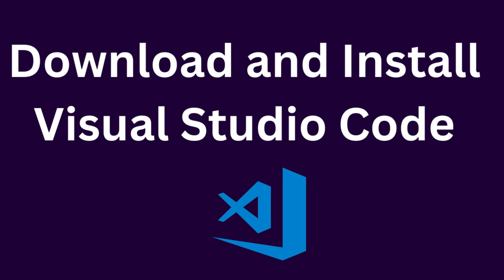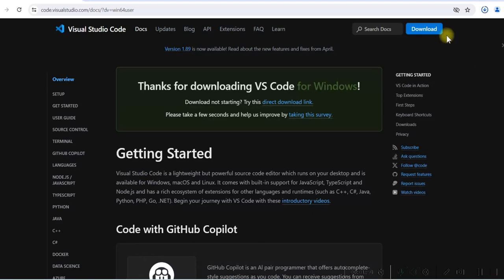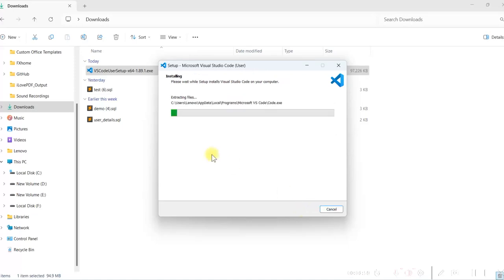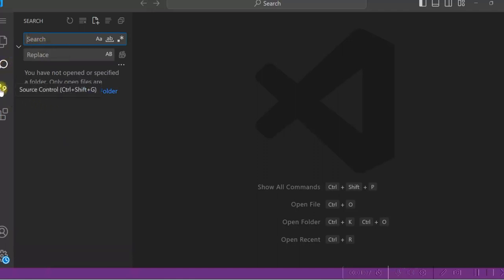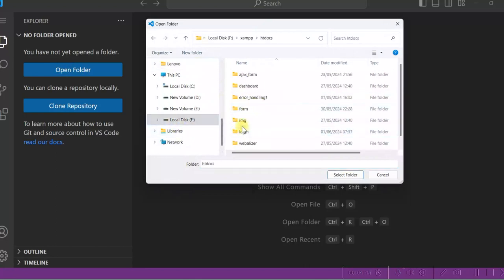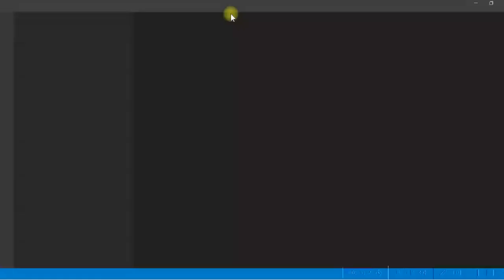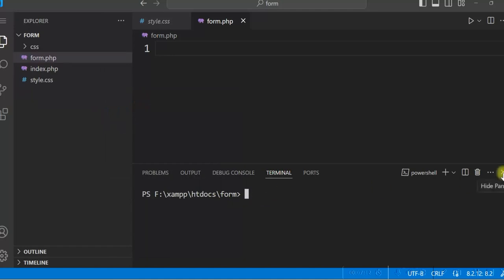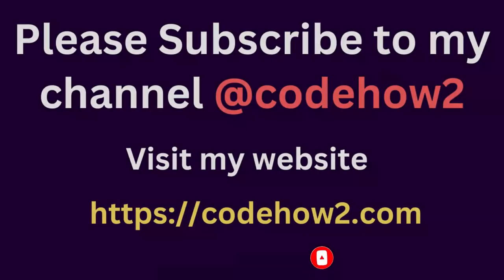Download and Install Visual Studio Code on Windows for Beginners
Download and Install Visual Studio Code for Windows. This video shows how to download and install Visual Studio Code on Windows. It is a quick installation, you can easily download and install VS Code on Windows for your local system. I have given some quick shortcuts using the VS code editor. VS code editor is very popular for PHP and other programming. It is easy and help faster development of code.

VS code is a popular code editor for C/C++, PHP, Python, etc. This Editor can be used for almost all languages. It has a lot of features that help developers for faster development.  If you are not using it, watch this video and install and start using it. You will find it the best programming editor. Also, I have shown a few editing features like using multi-cursor and copying lines for quick editing after installing it.

This video answers the following:
How to download Visual Studio code?
How to install Visual Studio code on Windows?
How to Download and Install Visual Studio?
What is visual studio code?
What is the best code editor?
What editor can I use for PHP development?
How to run Visual Studio Code on Windows?
How to use multi-cursor in Visual Studio code?
How to Download and install Microsoft Visual Studio Code?